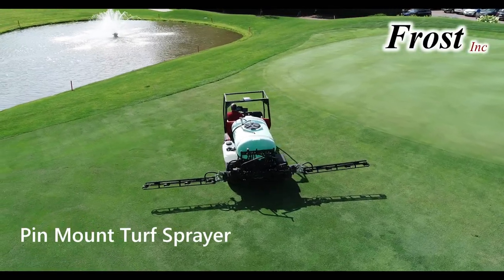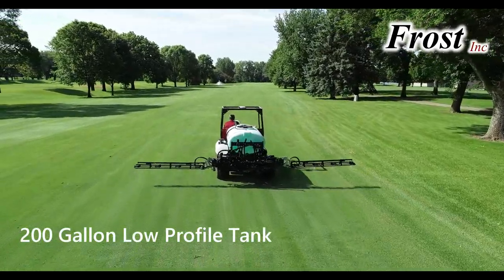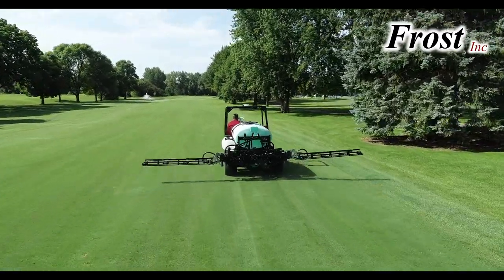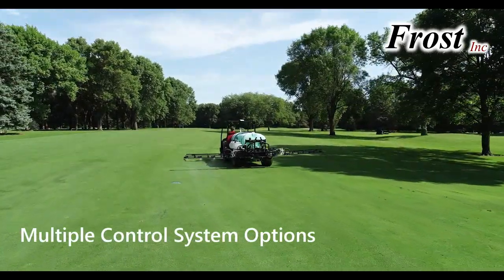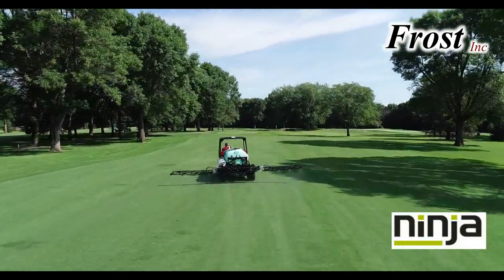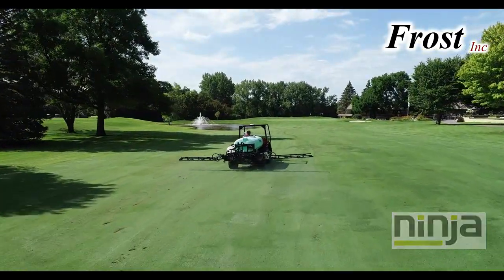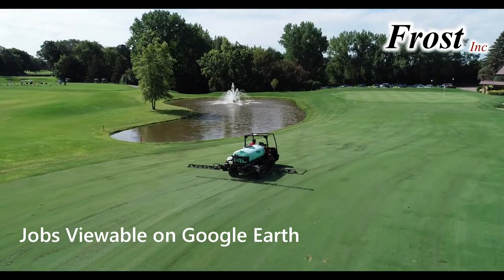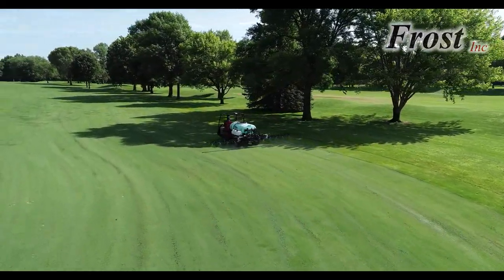Pin Mount Turf Sprayer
This pin mounted attachment is an economical way to turn a heavy duty utility vehicle into a full featured sprayer! Fits Toro Workman, John Deere Progator, and more vehicles.